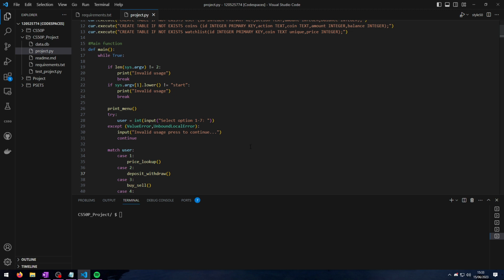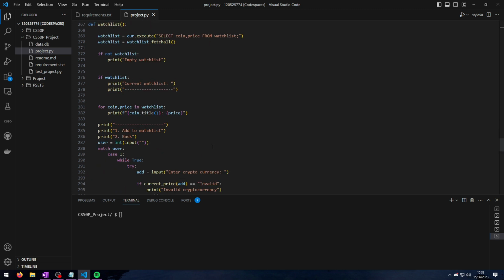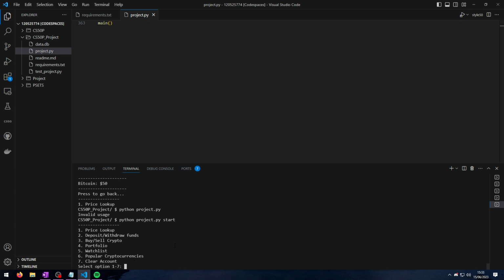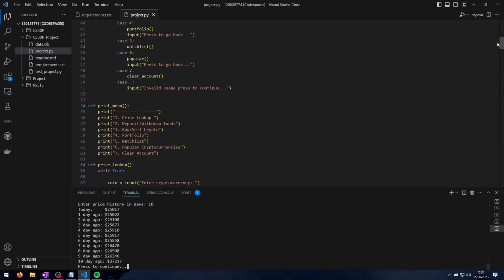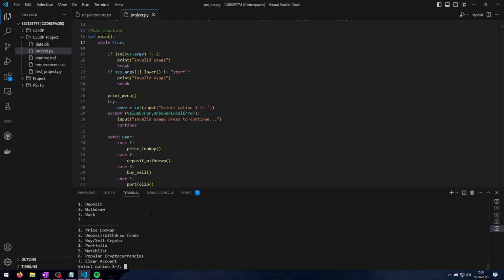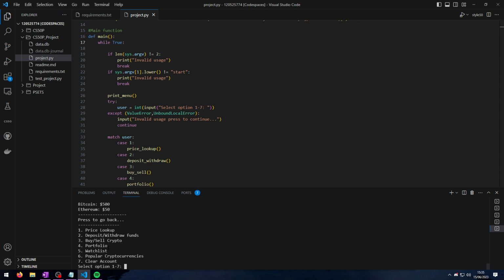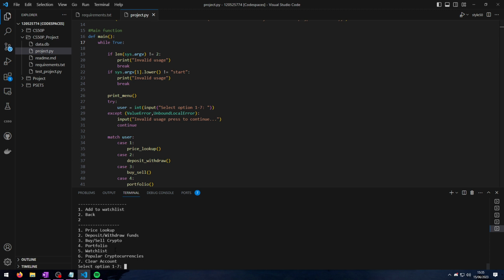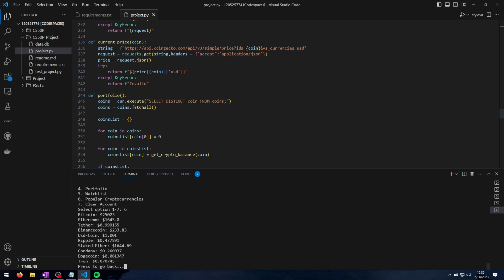I made binance in python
CS50P final project made using python,sql and coingecko api